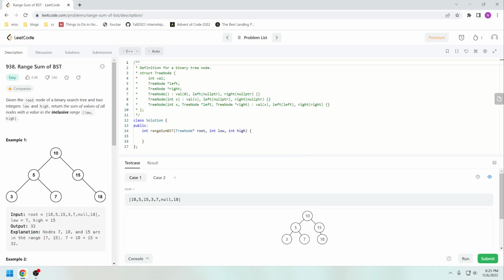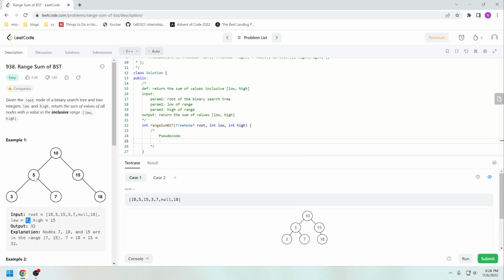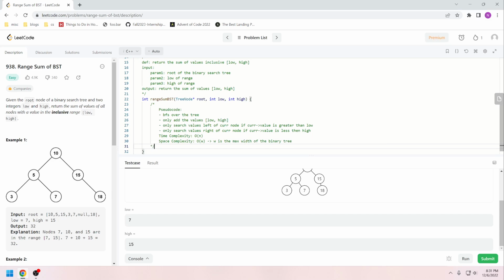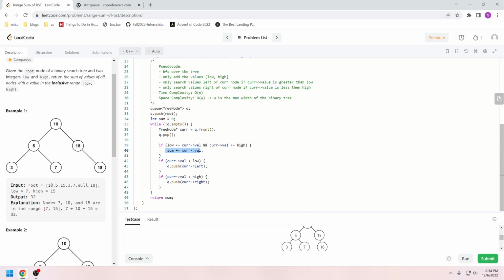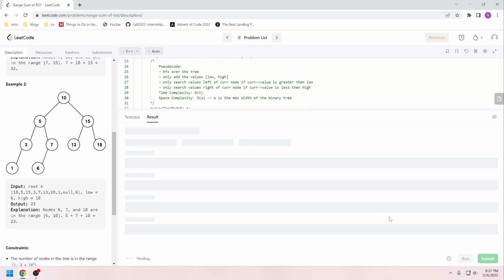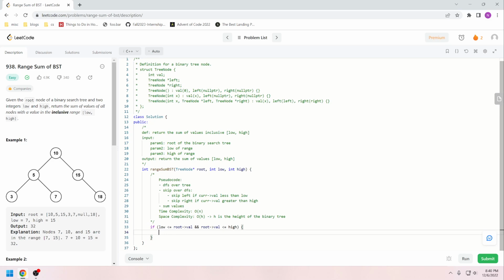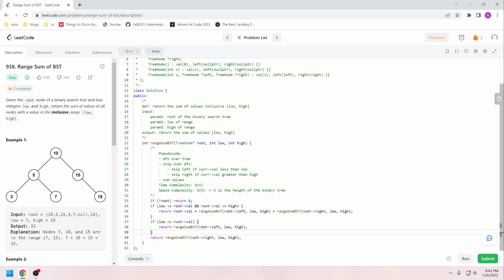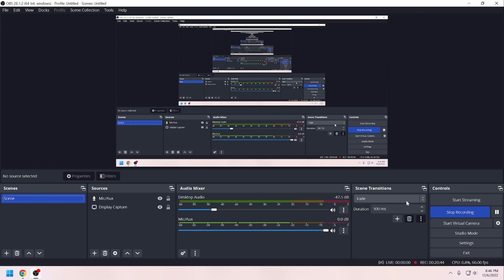938 range sum of bst